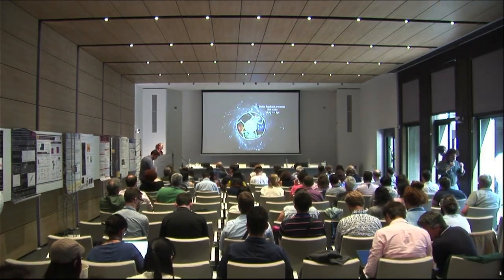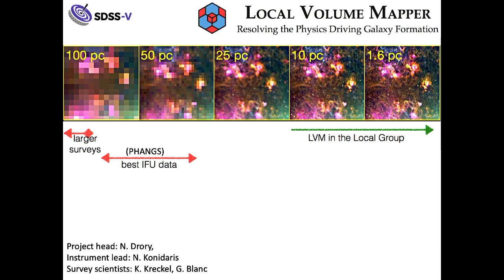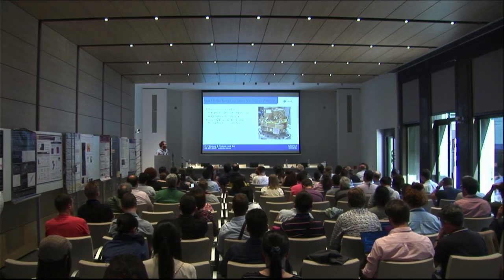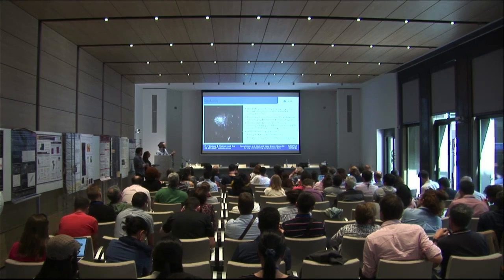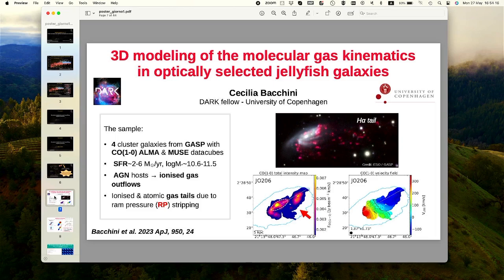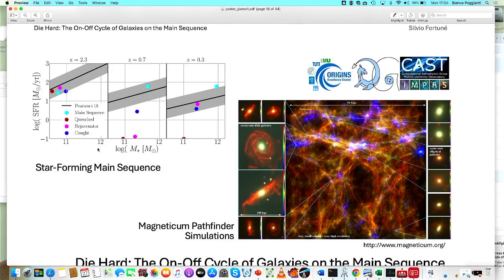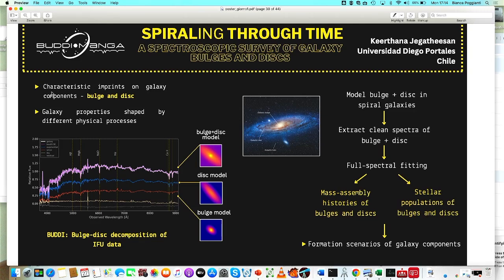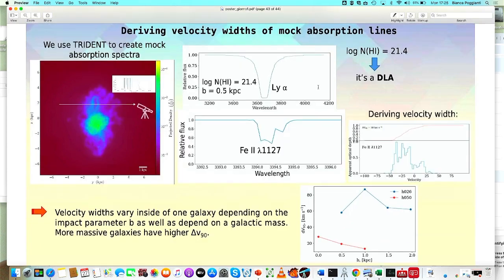GASPISA - 27/05/2024 (Fourth session)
00:00 Kreckel
21:32 Watson
38:25 Poster Flash Talks